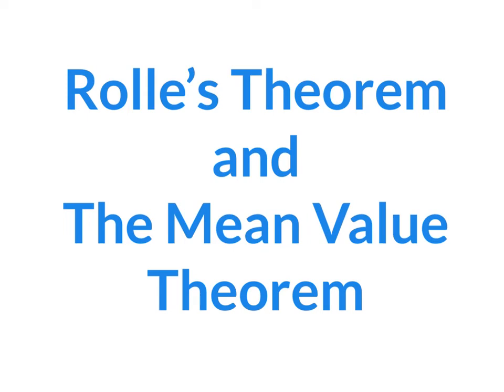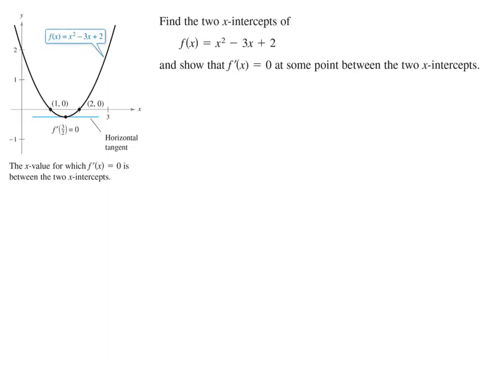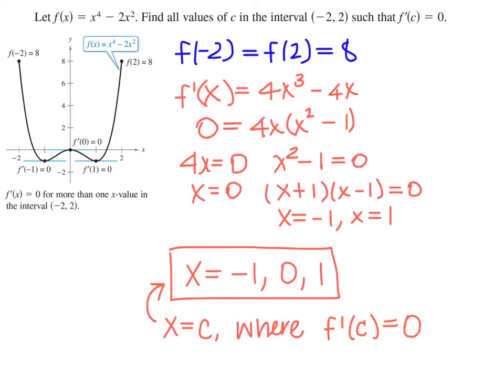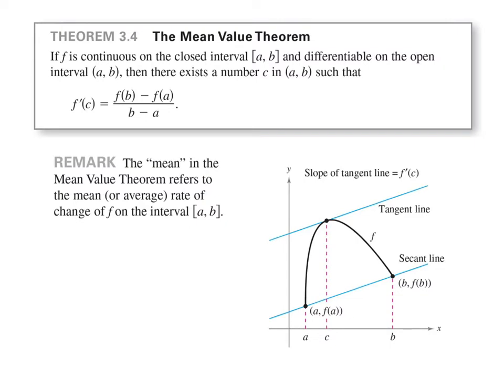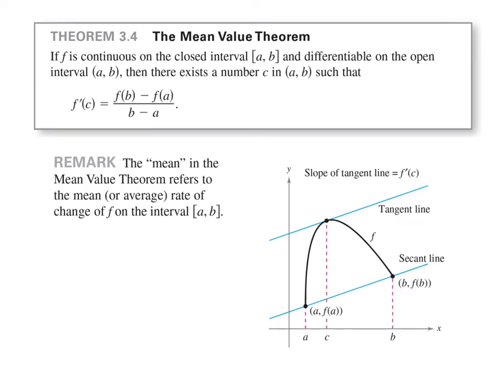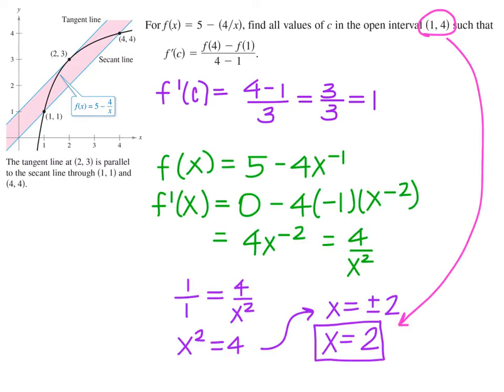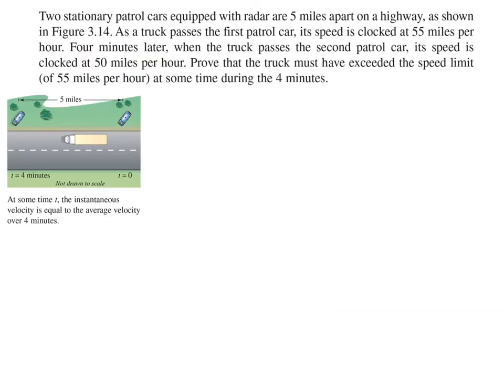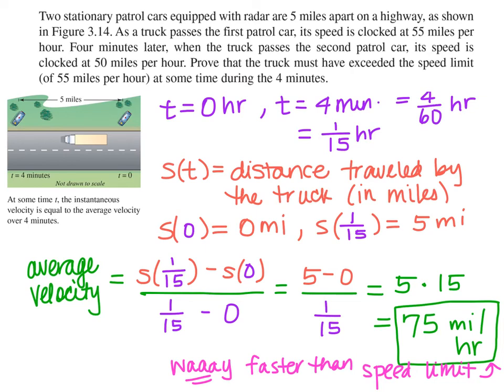Calc 3.2 - Rolle’s Theorem and Mean Value Theorem